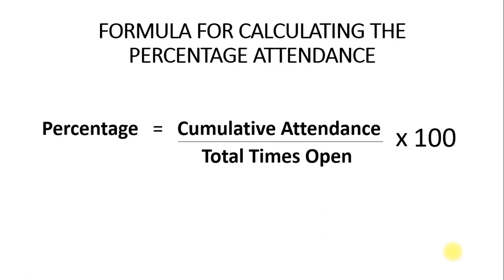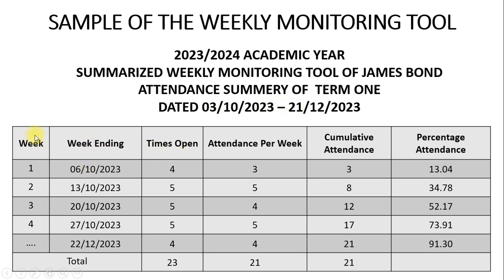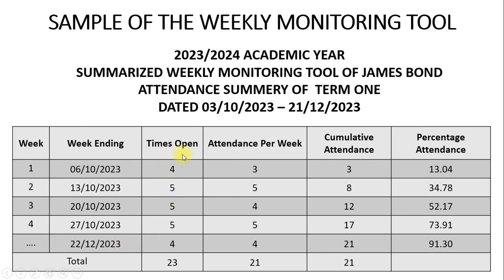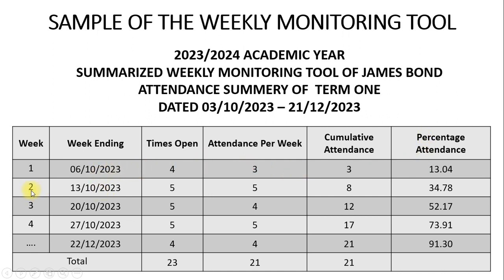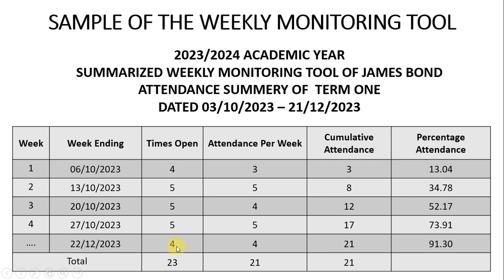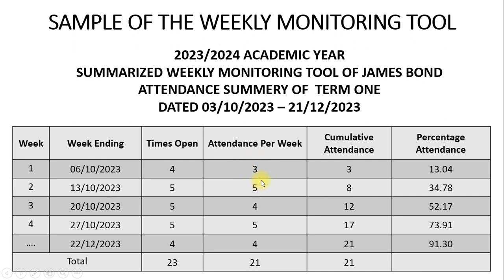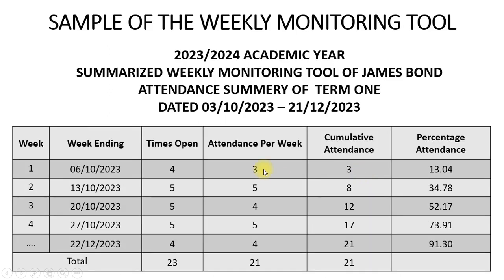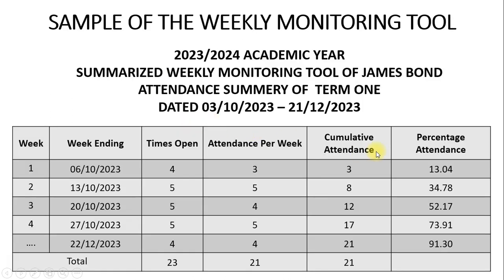SUMMERIZED WEEKLY MONITORING TOOL